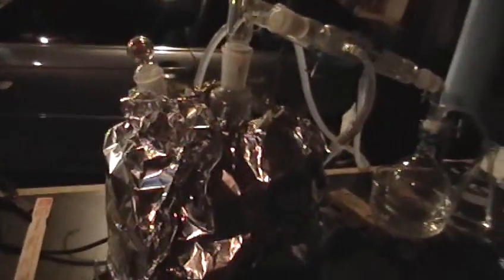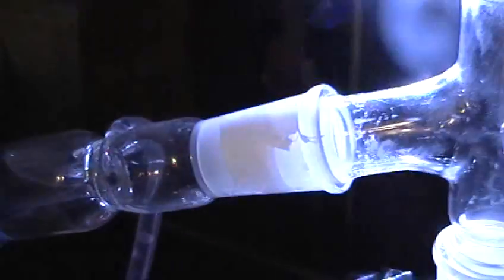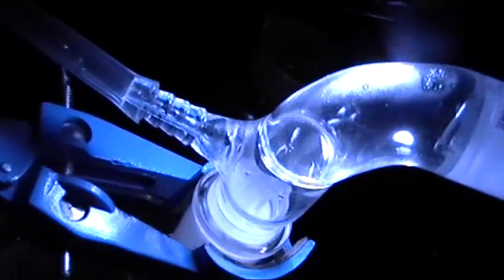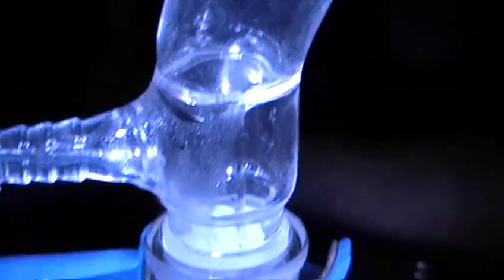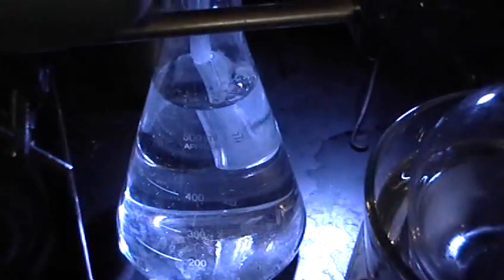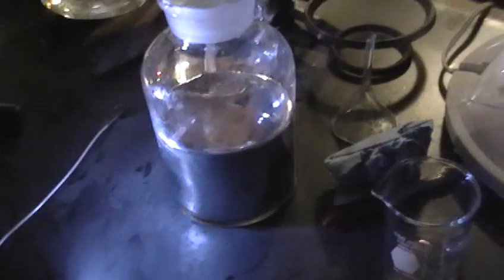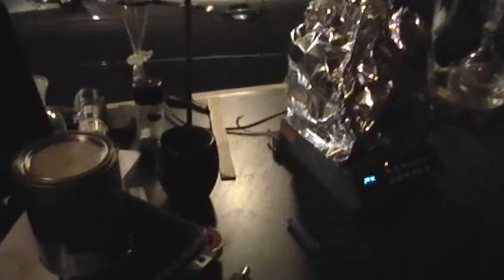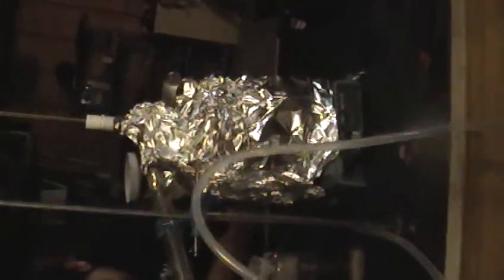Mercury Distilling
This is a description of the apparatus that I used to purify a batch of mercury. More details can be seen here: